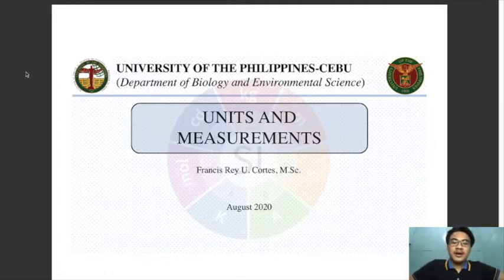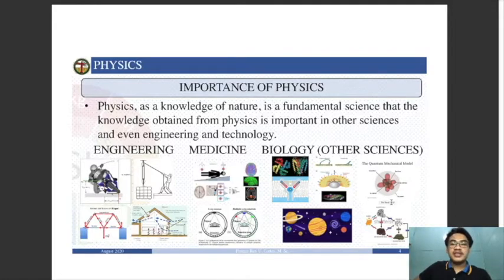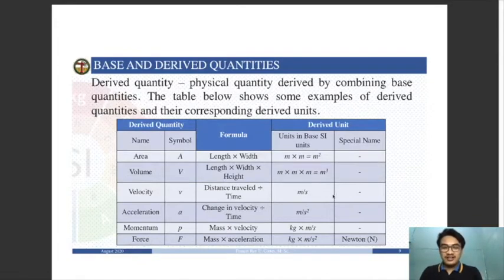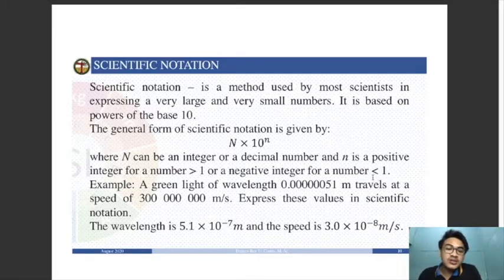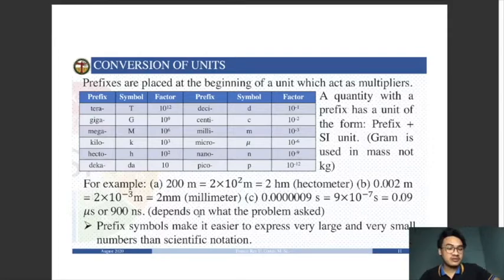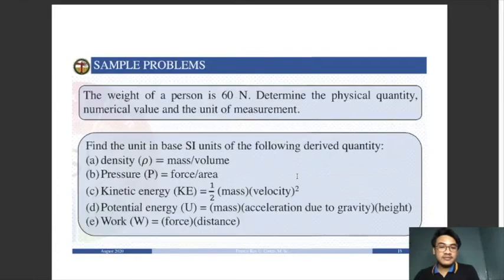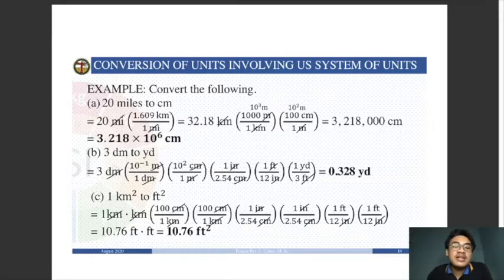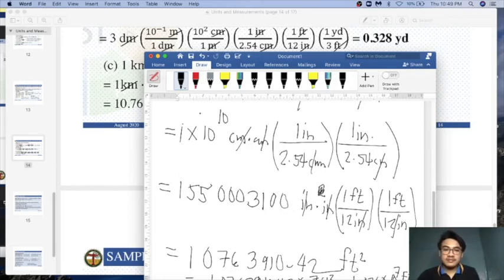Lecture Video (Units and Measurements)